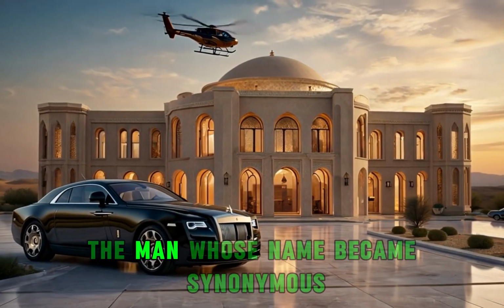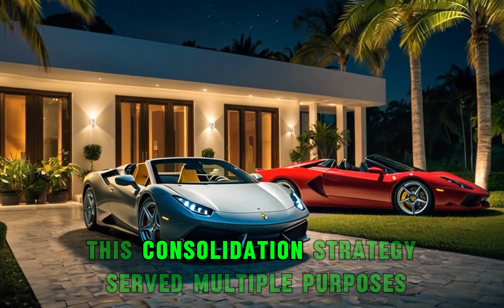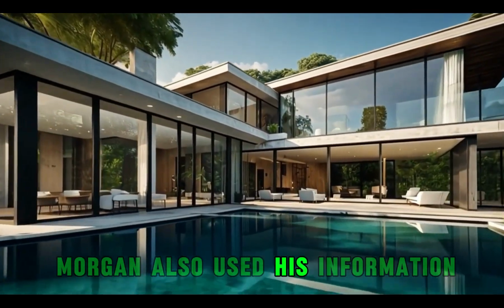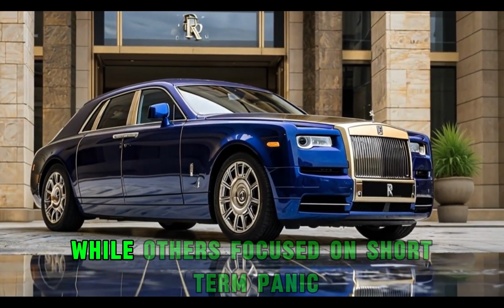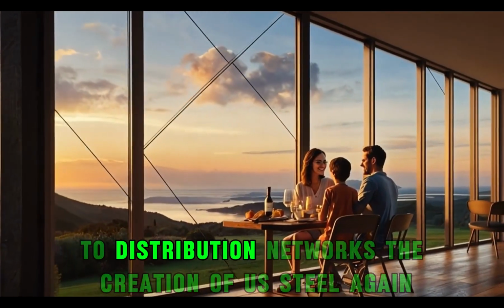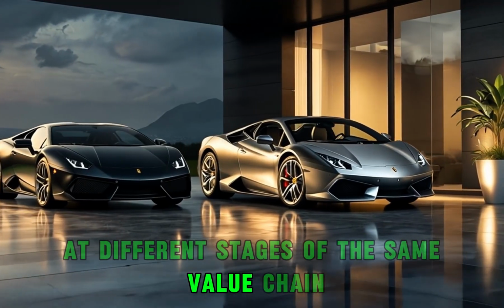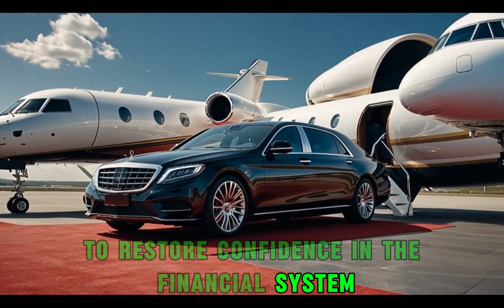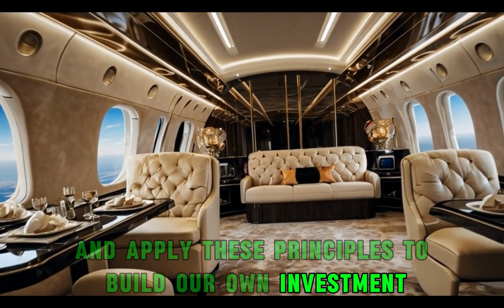How J.P. Morgan Became a BILLIONAIRE with These 5 Investment Strategies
JP Morgan, a name synonymous with American finance, built his empire through calculated investment strategies rather than luck or inheritance. This video delves into five key strategies that transformed him from a banker's son to one of history's most powerful financiers. Understanding the context of Morgan's rise during America's Gilded Age is crucial as we explore how he identified opportunities amidst chaos.

From consolidation and monopolization to leveraging information asymmetry, these methods not only generated profits but also shaped entire industries. Modern investors can learn valuable lessons from Morgan’s approach to create substantial wealth today.
00:00 - Introduction
00:35 - JP Morgan's Rise
00:54 - Strategy Number One: Consolidation and Monopolization
02:59 - Strategy Number Two: Information Asymmetry and Intelligence Networks
05:02 - Strategy Number Three: Countercyclical Investing
07:07 - Strategy Number Four: Vertical Integration and Control
09:14 - Strategy Number Five: Relationship Building and Trust
11:35 - Implementing Morgan's Strategies Today